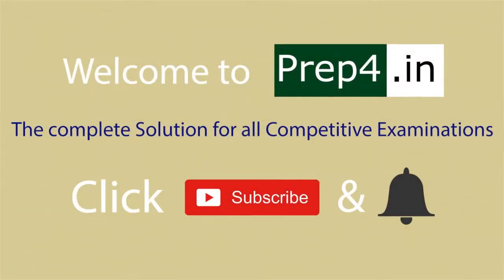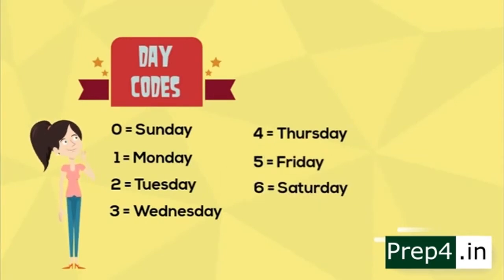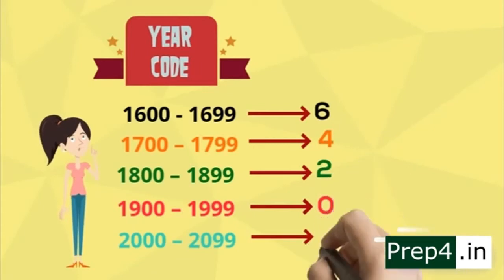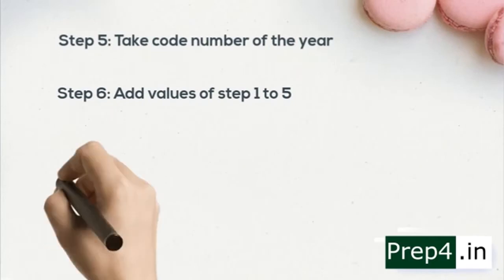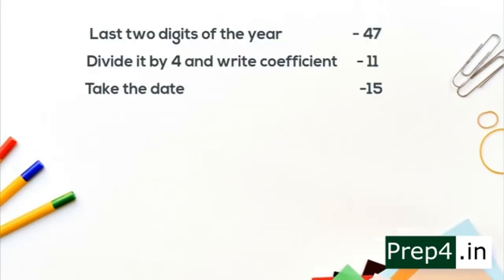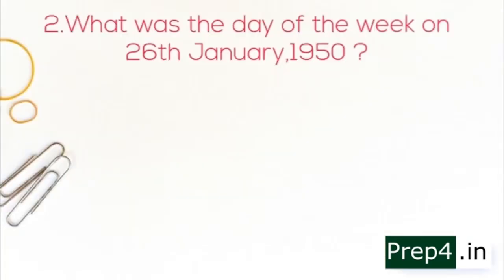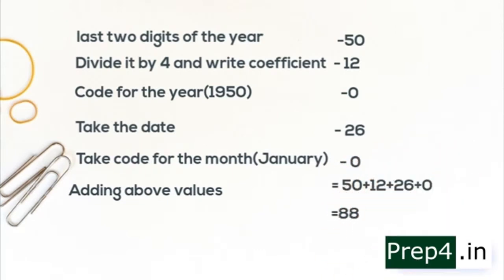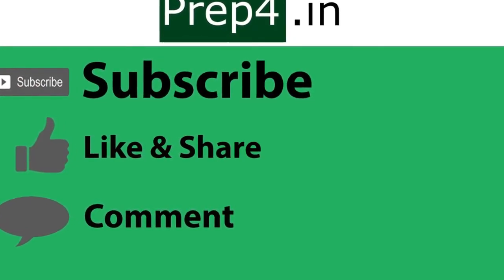Calendar Problems Mental Ability Tricks in English | Aptitude Tricks | SSC | IBPS | RRB | Prep4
calendar problem, aptitude video, easy tricks to hack mental ability and quantitative aptitude questions which are common for competitive examinations. this video describes an easy trick to find answers for calendar related questions. this will be good for ssc cgl, chsl, ibps , net exam, rrb aspirants.